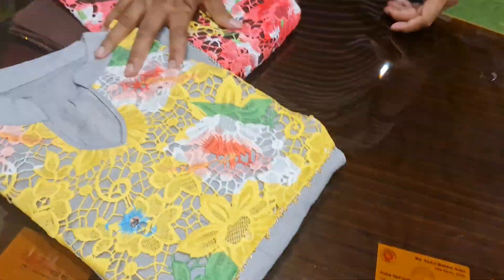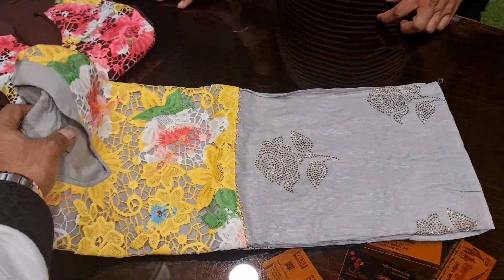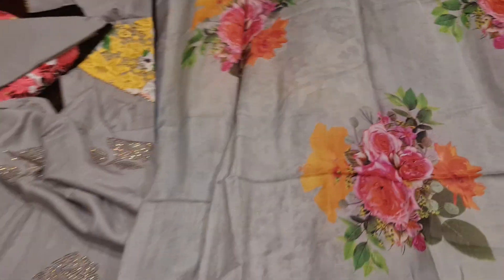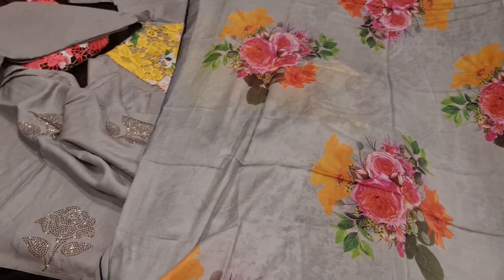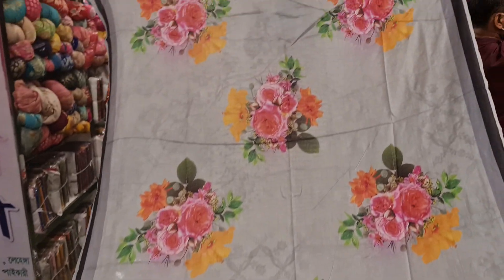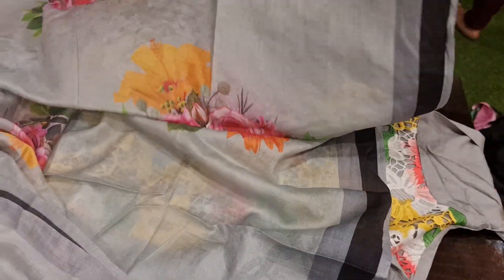May 7, 2021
EID COLLECTION BIG DHAMAKA OFFER

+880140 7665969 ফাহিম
২০ নূর ম্যানশন চতুর্থ তলা পূর্ণিমা শাড়ি